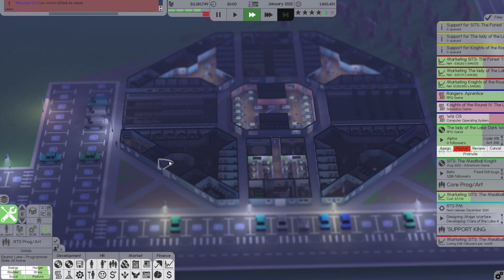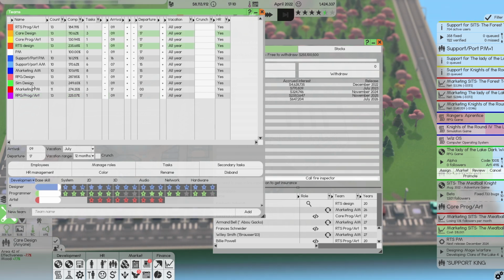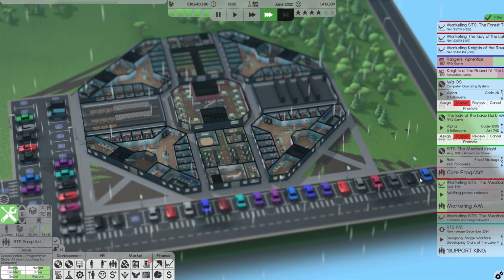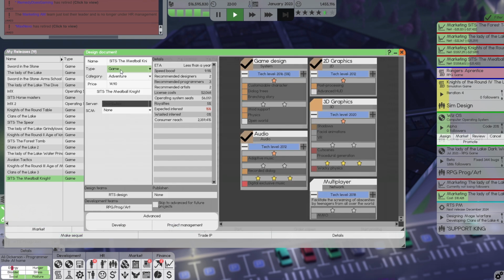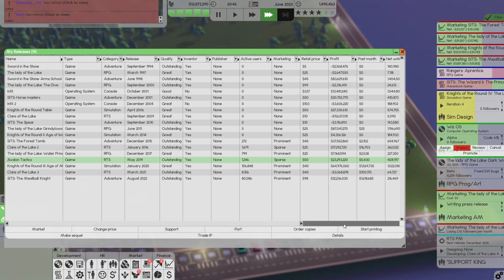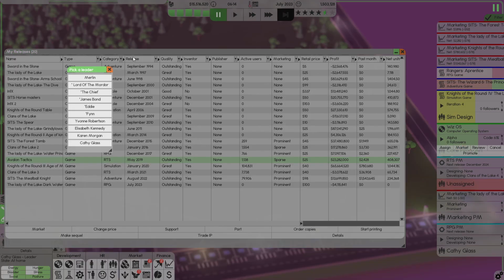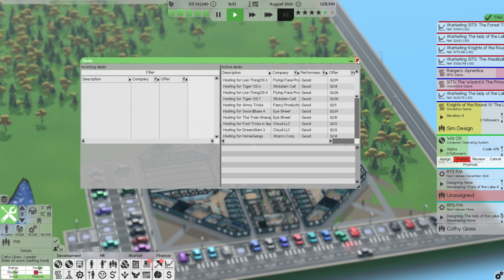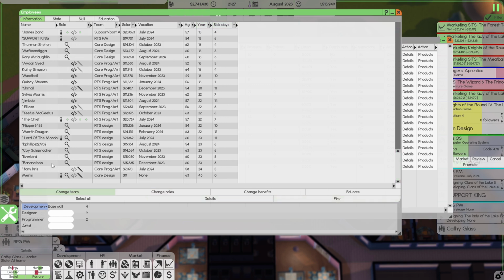Software Inc: Alpha 11.7 -2021 Challenge! Slow progress!- (Part 14)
Welcome to season four of my Software Inc series! May the 2021 Software Inc Challenge commence! !

LatN's Strategy's 2021 Software Inc Challenge rules

Year: 1980
Difficulty: Impossible
Days per Month: 1
No Loans
Auto Role All Hires Including The Founder
No Hires Until 4Stars Business Reputation
Max Employees Limit 400/450
Every development must be on PM at the end!
End Game = 2Bil
NO MODS!

First build on steam!